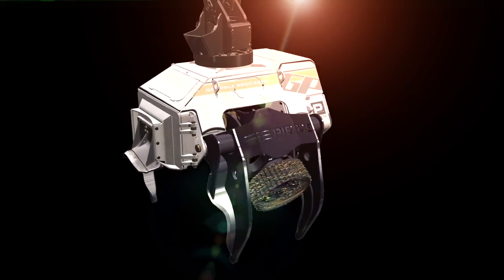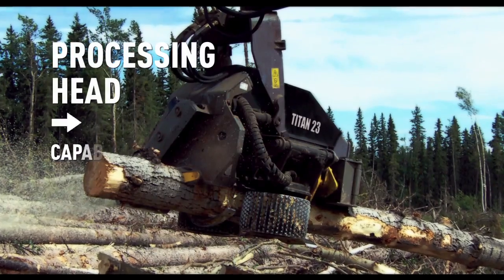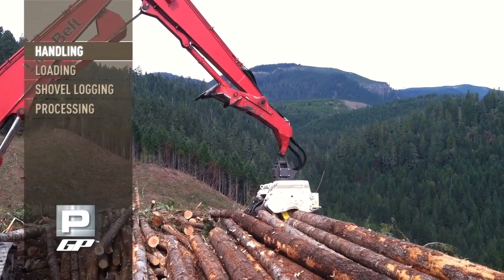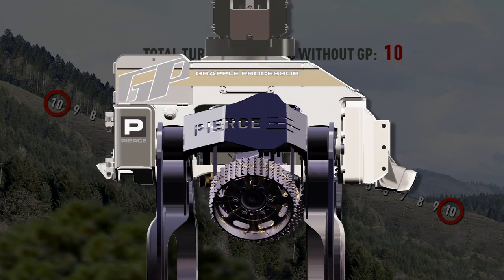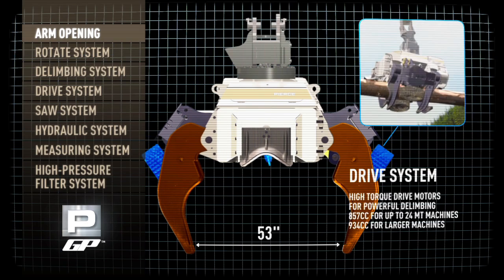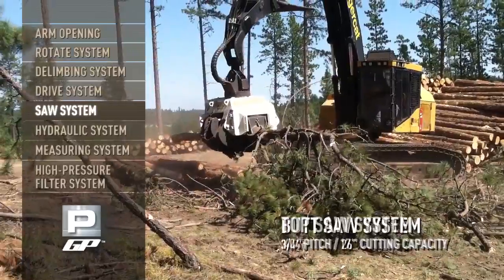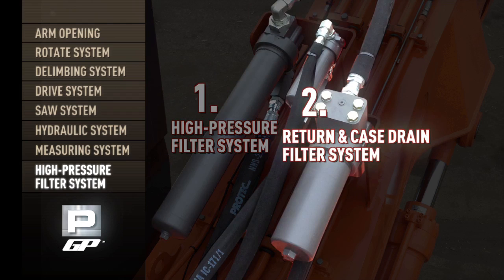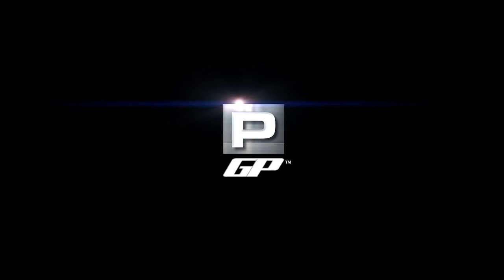Pierce GP - Grapple Processor HD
This innovative forestry attachment processes and loads eliminating the need for two machines in some applications.